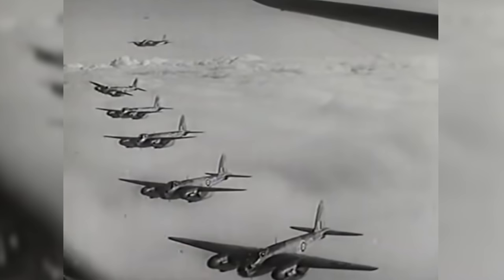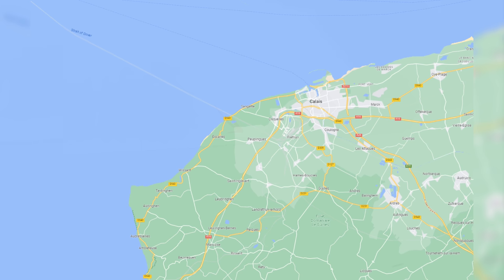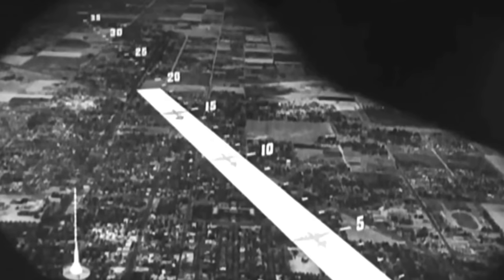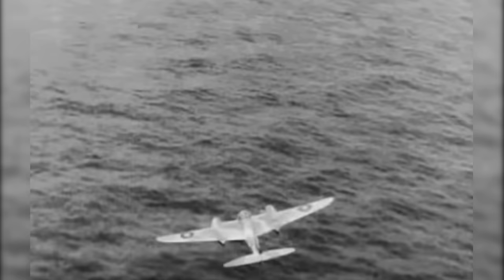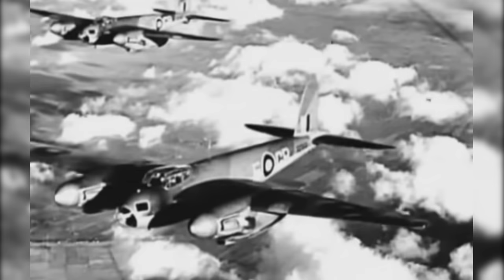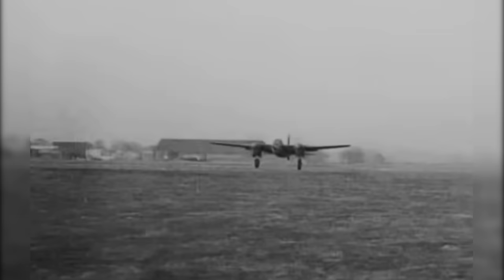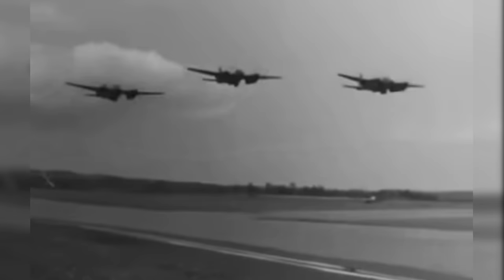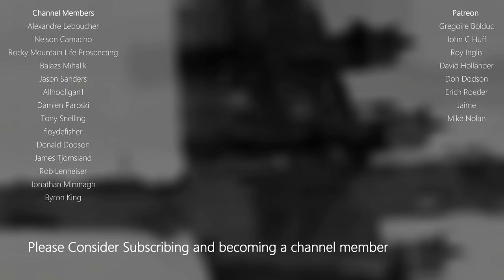The Insane Pilot who Nursed his Mosquito home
Channel members receive exclusive perks and directly help in keeping these long forgotten stories alive.

NOTE : The Footage and Thumbnail of this video is the best closest representation to what happened. It is not the actual footage.

Background history on the De Havilland Mosquito
The Mosquito was a remarkable aircraft for its time; not only was it made largely of wood but it was designed as an unarmed bomber, depending on its superior speed to escape enemy fighters. It was nicknamed ‘The Wooden Wonder’.

On 12 March 1945 the last bomber variant of the Mosquito, the B35, made its first test flight. The war had ended before it could be used operationally, but it entered service with the post-war Royal Air Force and served as a bomber until the beginning of 1954.

Some Mosquito B35s were converted for other duties including target-towing and in this role they continued in service until 1963. No.105 Squadron introduced Mosquitos into service in May 1942 as daylight bombers.

However, as the RAF’s night bomber offensive grew, they were used with the Pathfinder Force and in other roles within Bomber Command.

The Mosquito also proved a remarkably versatile aircraft in other roles. It was a great success as a night fighter and intruder, as well as an anti-shipping strike aircraft. Both the Royal Air Force and the United States Army Air Force used Mosquitos for photographic reconnaissance duties.
What makes this a milestone aircraft?

Apart from its tremendous versatility, this aircraft demonstrated, perhaps more than any other at the time, how innovative production methods and the use of different materials can produce a high-performance world beater.

Mosquito, in full de Havilland DH-98 Mosquito, British twin-engine two-seat mid-wing bomber aircraft that was adapted to become the prime night fighter of the Allies during World War II. The Mosquito had a frame of wood and a skin of plywood, and it was glued and screwed together in England, Canada, and Australia. The plane was designed in 1938 and entered service in 1941.

As a night fighter, the Mosquito downed more than 600 Luftwaffe planes over Germany and as many V-1 missiles (buzz bombs) over England and the English Channel. As a bomber, it proved able to carry twice the bomb load for which it was designed. The Mosquito had a maximum speed in excess of 400 miles (640 km) per hour and a range of more than 1,500 miles (2,415 km) with a 4,000-pound (1,816-kg) bomb load. Its original armament included four .303-calibre machine guns and four 20-mm cannons, all firing through the nose. The airplane was produced in so many modifications for so many missions, however, that armament varied widely through the war and later, when it was used in the air forces of countries around the world. Including production on the three continents where it was made, there were 42 “marks,” or versions, of the 7,780 Mosquitos that were built. The Mosquito served as a bomber, fighter, night fighter, high-altitude fighter, and photo-reconnaissance plane, and it was even used to fly a wartime airline connection over enemy territory between Britain and Sweden.

   Of the Mosquitos built in Canada, the F.B.26 was one of the chief variants, the design of which was based upon that of the F.B.VI. With the same armament as its British counterpart, it had Packard Merlin 225 engines and weighed 21,473 lbs. The sole F.B.24 was similar but had Packard Merlin 69s, while the F.B.21, of which only three were built, had Packard Merlin 31 or 33 engines. Australian production was also based initially on the fighter-bomber, the F.B.40 being similar to the F.B.VI but having Packard Merlin 31 (first hundred production machines) or 33 (last seventy-eight) engines. One F.B.40 was re-engined with Packard Merlin 69s and redesignated Mosquito F.B.42, but no production of this version was undertaken.

 Mosquito carried phenomenal loads over extremely long distances, performing feats out of all proportion to the specification originally envisaged by its designers. In short, the Mosquito was an outstanding warplane on every count.